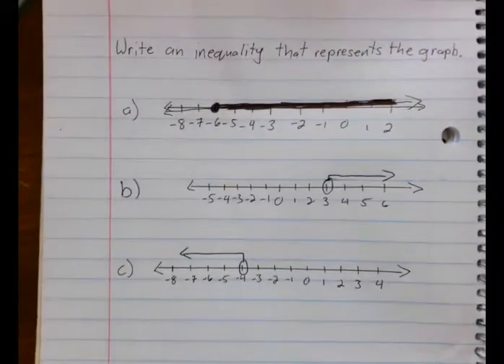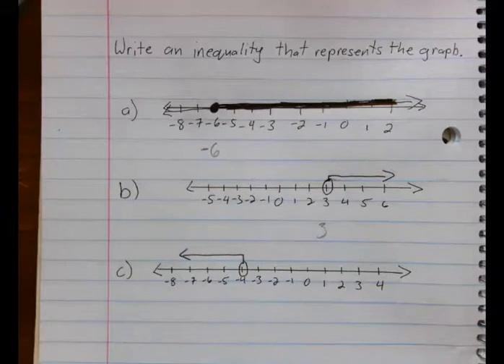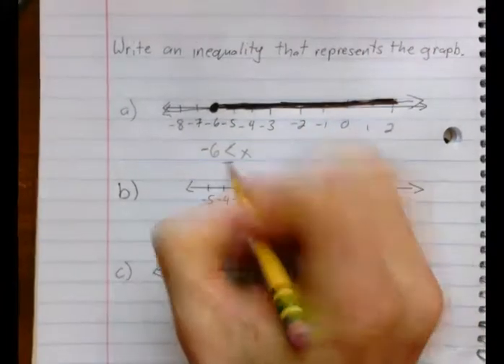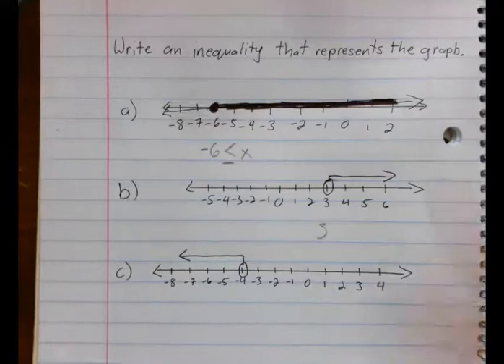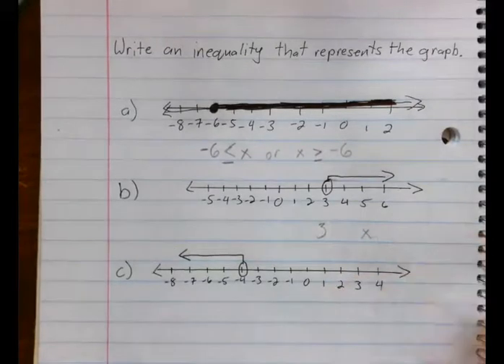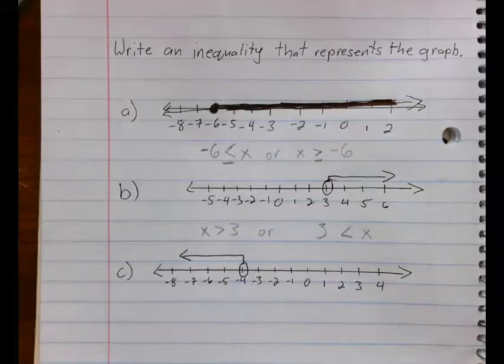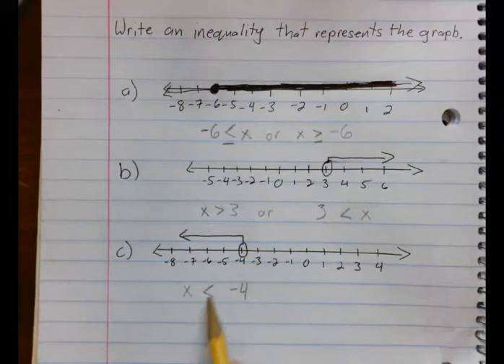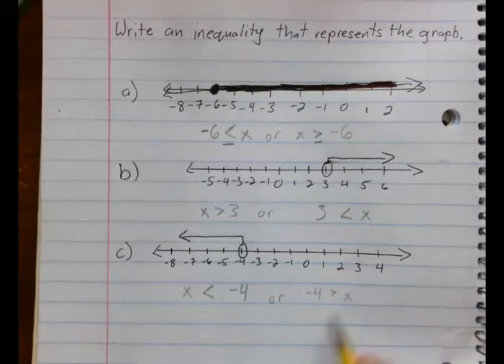Algebra 1 - 2.1 - Writing Inequalities from a Graph